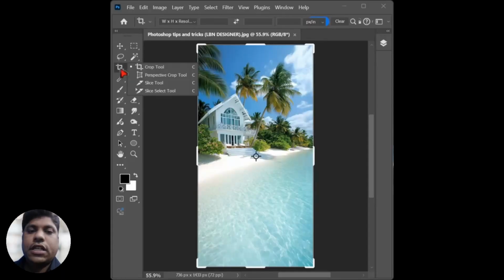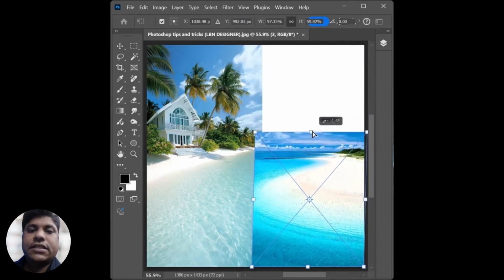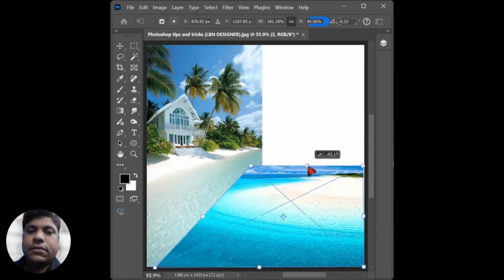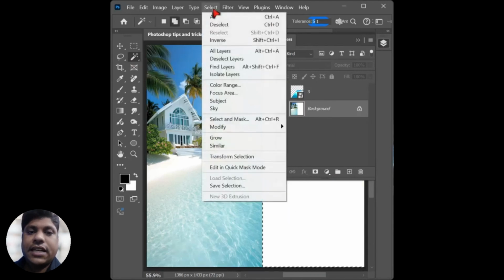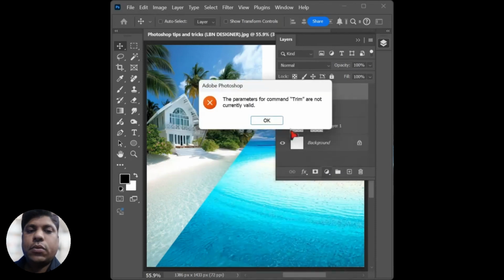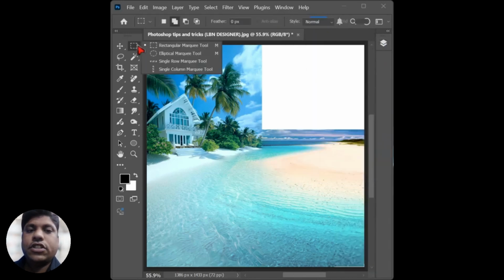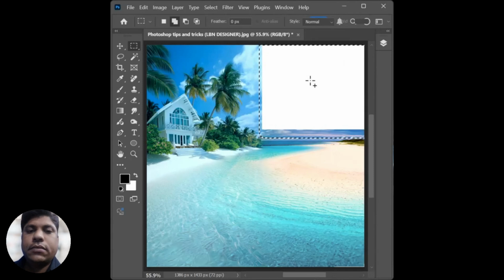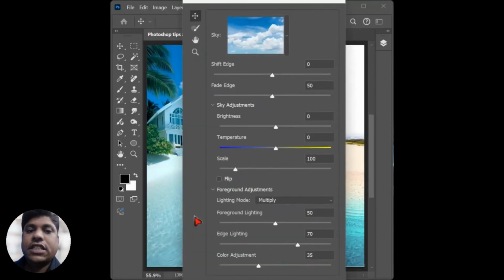Photoshop Blend Images| Easy Tricks for Smooth Editing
Want to create stunning nature photo blends in Photoshop?
In this beginner-friendly tutorial, you'll learn how to blend two nature images seamlessly using layer masks, gradient tools, and color matching techniques. This method is perfect for creating eye-catching thumbnails, landscape compositions, posters, and more — without losing image quality!

🌿 What you'll learn:
– How to blend two images naturally
– Using Layer Masks & Gradient Tool
– Smoothing edges with Brush Tool
– Matching colors for a professional finish

Whether you're a Photoshop beginner or a content creator, this trick will help you take your edits to the next level!

photoshop blend two images
nature photo blending
how to blend images in photoshop
photoshop tricks for beginners
photoshop layer mask tutorial
photoshop gradient tool
photo manipulation
seamless photo blend
visualnests photoshop
photoshop faceless tutorial